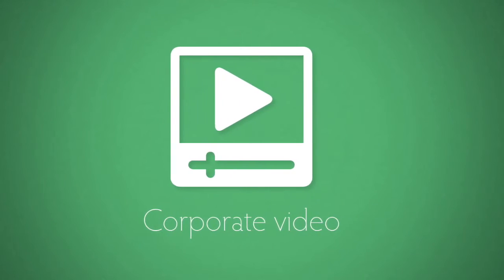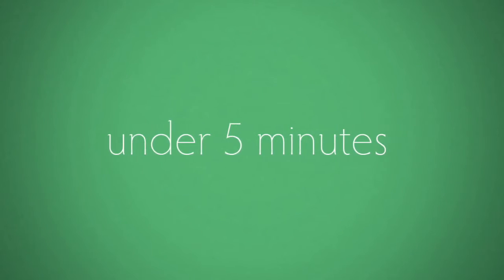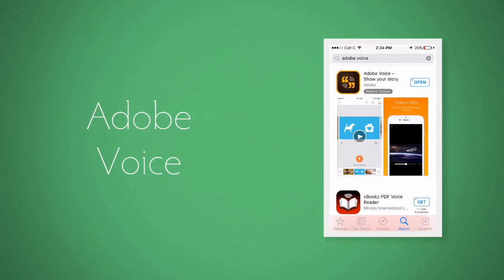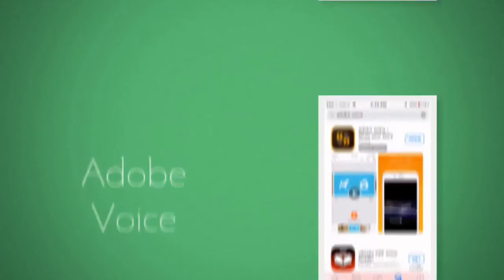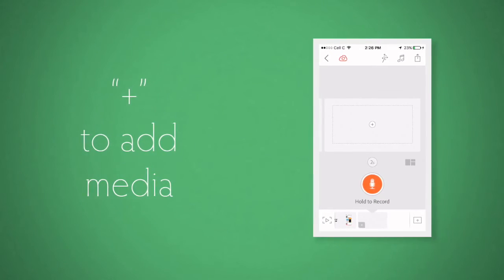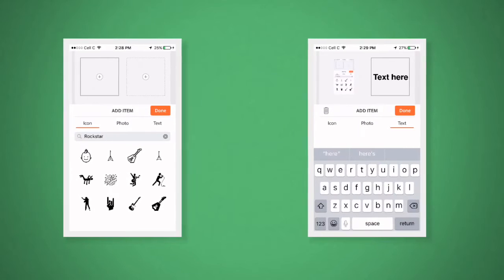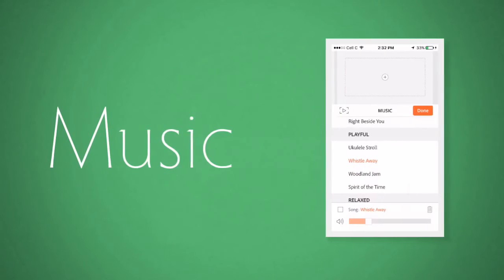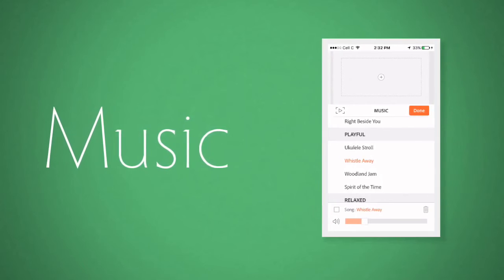Make an impressive corporate video in under 5 minutes (here's how)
Here is a video made in under 5 minutes, explaining how to make a short corporate video in under 5 minutes.